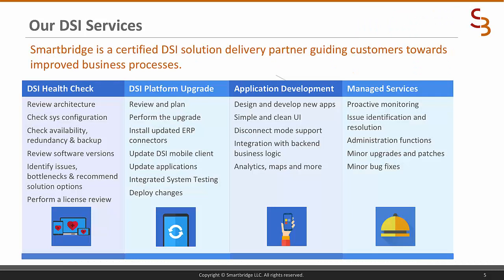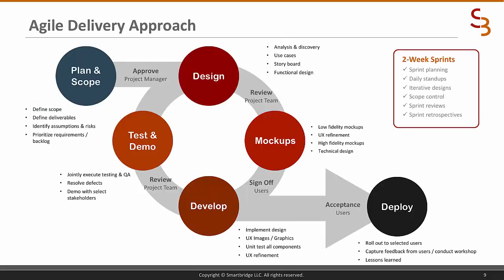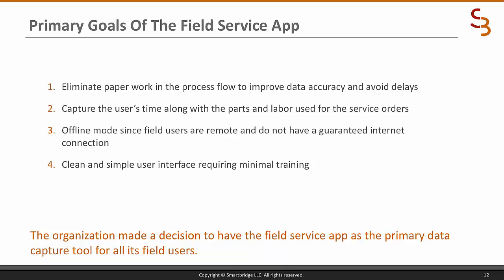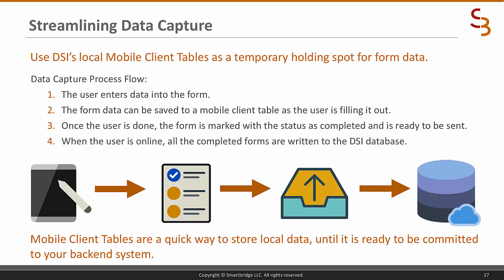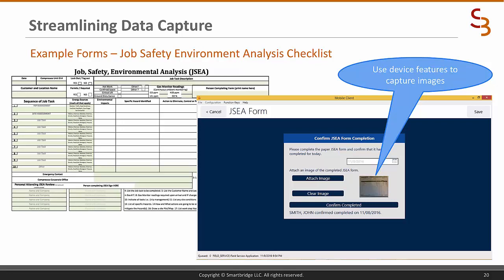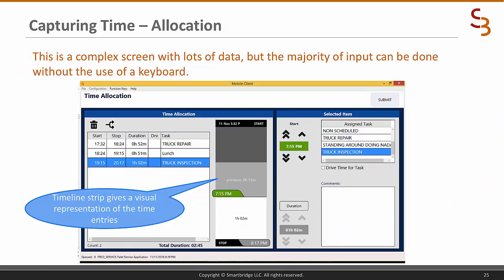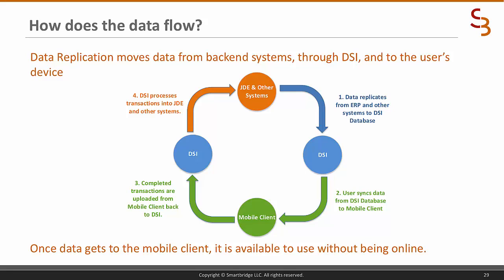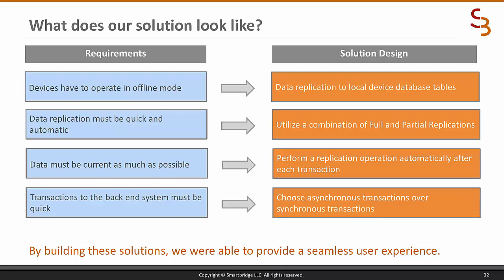Mobilize and Transform Your Field Services with DSI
The DSI platform is capable of solving many problems. DSI equips companies around the globe to move beyond just implementing mobile applications — they equip them to become mobile enterprises.

In this 30-minute webinar you’ll learn how DSI was used to develop a complete Field Service solution. We will talk about the use case, workflows and processes involved, and how DSI was used to deliver a mobile solution with a simple and clean user interface.

By the end, you should have a better understanding of the capabilities of DSI, and learn a few different ways to use DSI to enhance your next application.